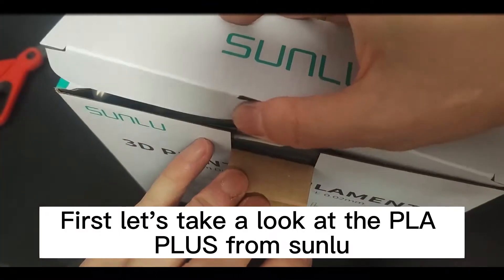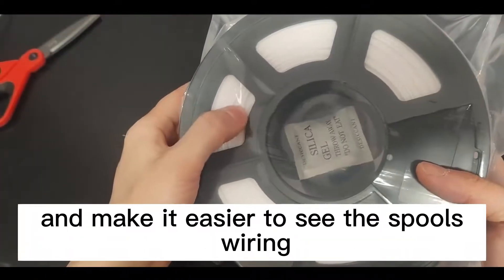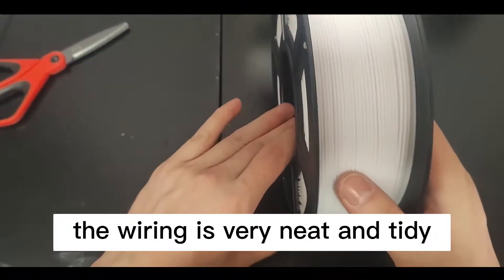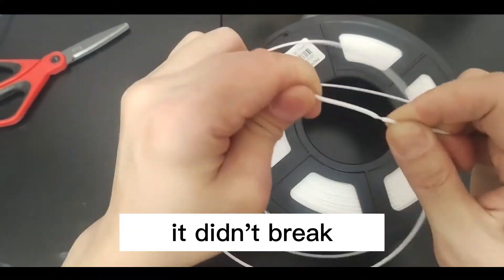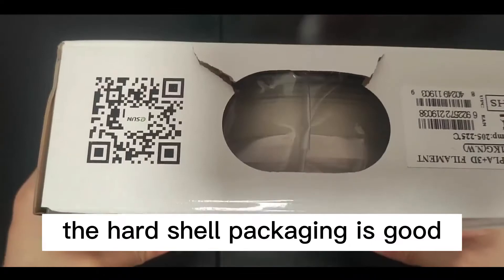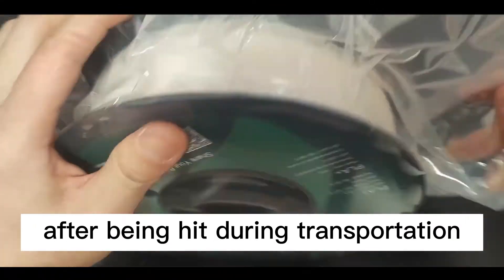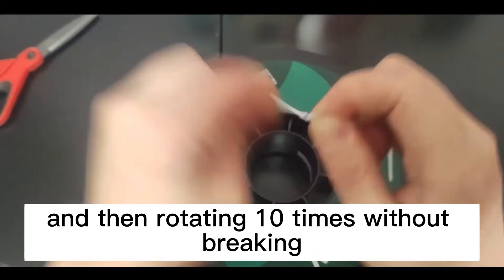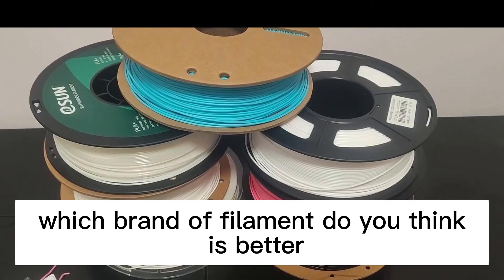SUNLU PLA+ VS eSUN PLA+ Review, Which Filament is Better？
I tested two types of filament, SUNLU PLA+ VS eSUN PLA+
Which Filament is Better? Check the results in the video😛